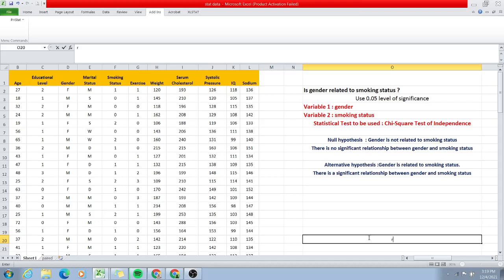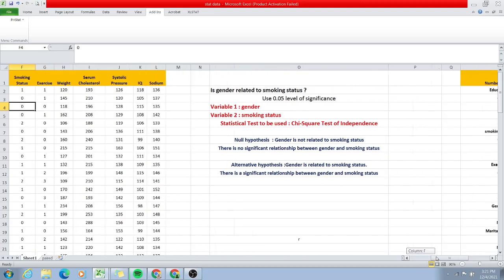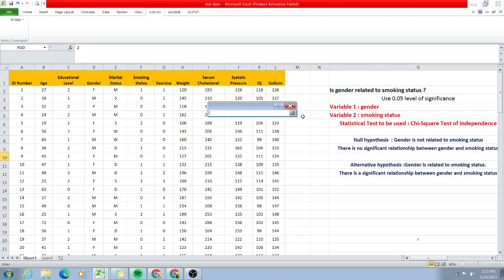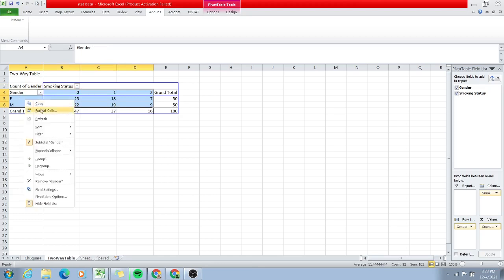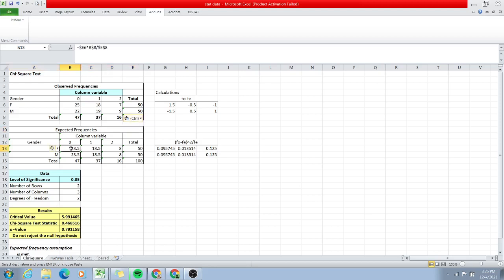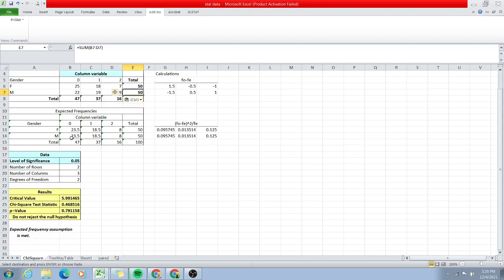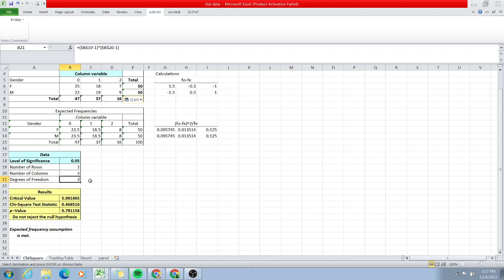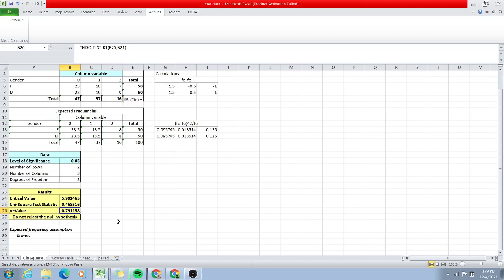Chi-square Test of Independence using PHSTAT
Video tutorial  to run Chi-Square Test of Independence in PHSTAT